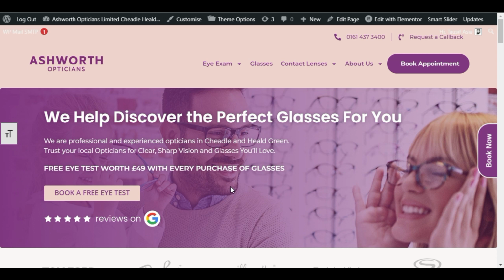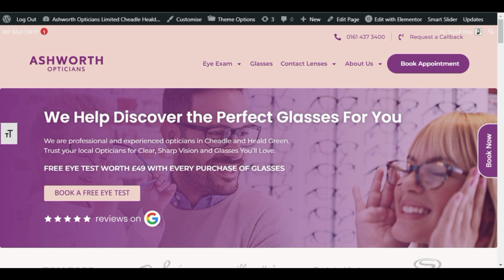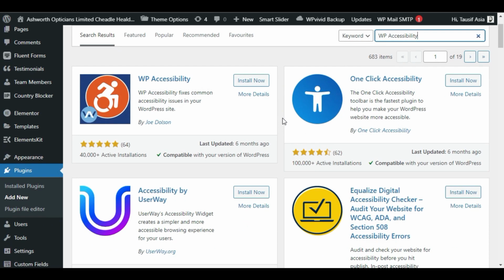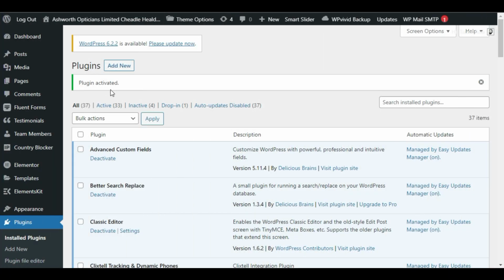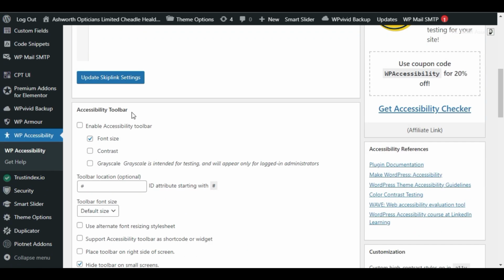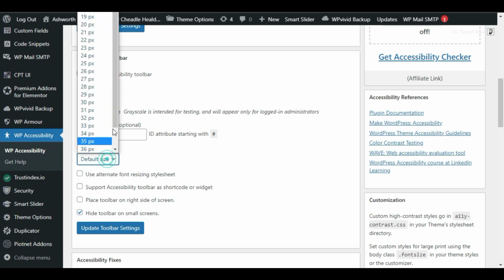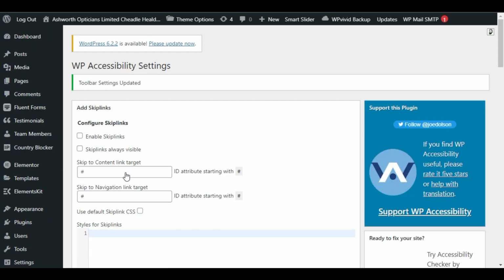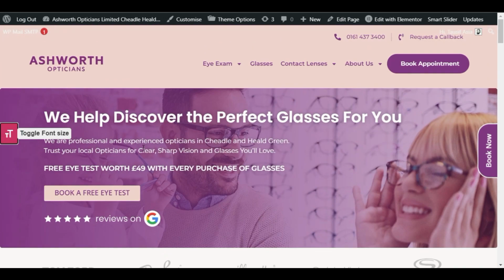Click Button to Change Font Size in WordPress | WordPress Tutorial 2023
Hi,
Do you want to add a click button to change the font size feature in your WordPress website?
This tutorial is about adding a click button to change the font size feature in your WordPress website.
Learn how to add a click button to change font size feature in your WordPress website | WordPress Website 2023

➤ Timestamps in this Video:

00:00 Intro
00:14 Overview
00:51 Install WP Accessibility Plugin
01:25 Create Toggle Button
02:50 Live Preview